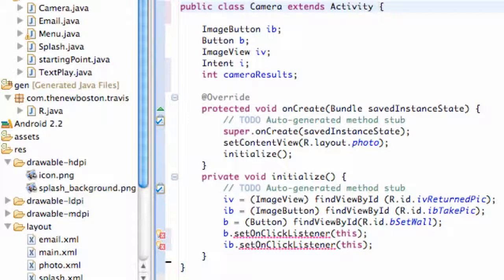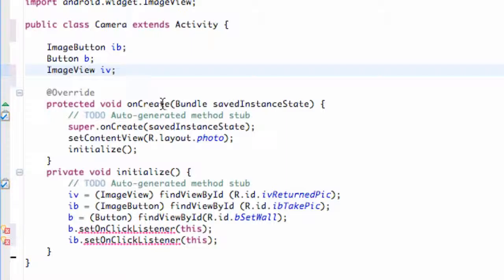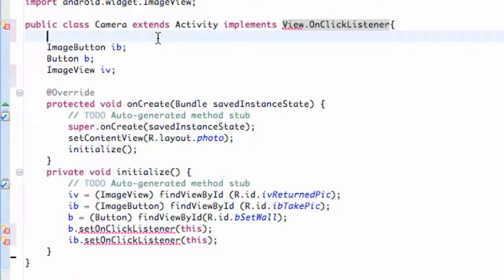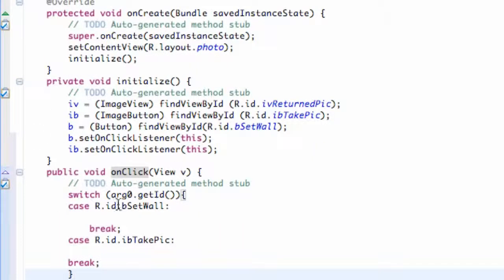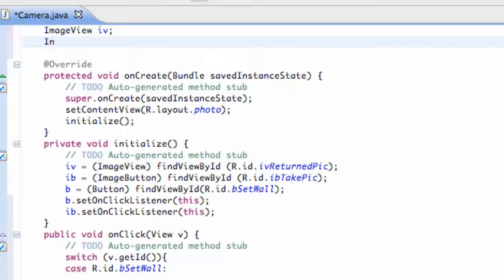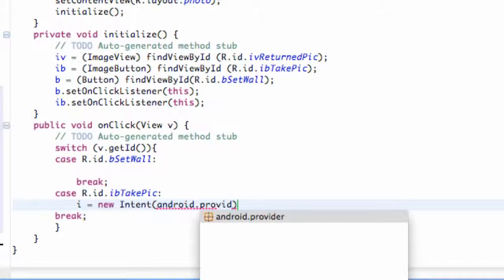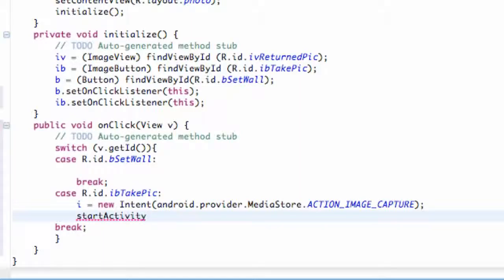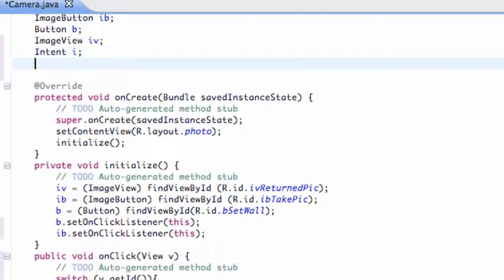Android Application Development Tutorial 39 Starting an Activity for a Result